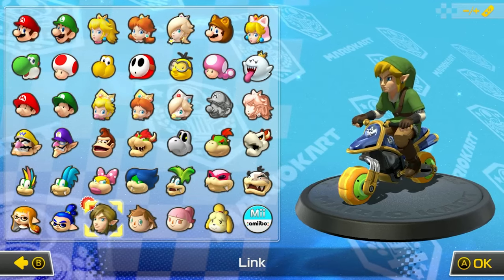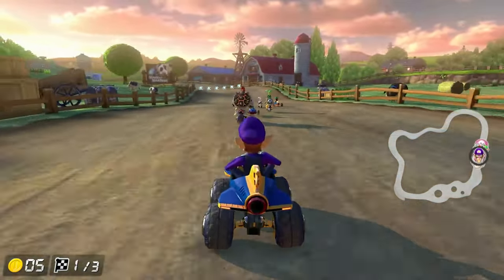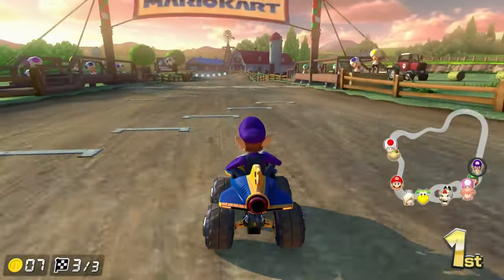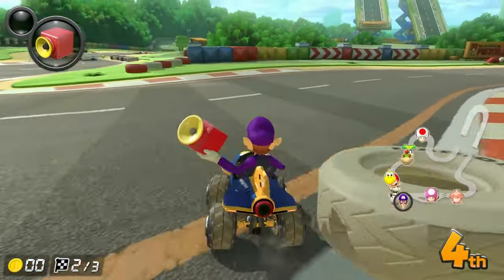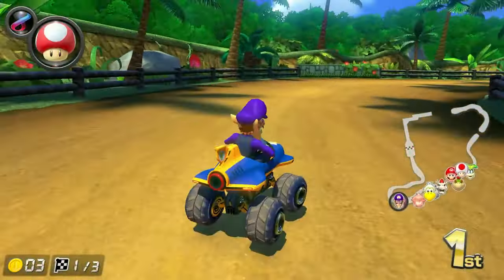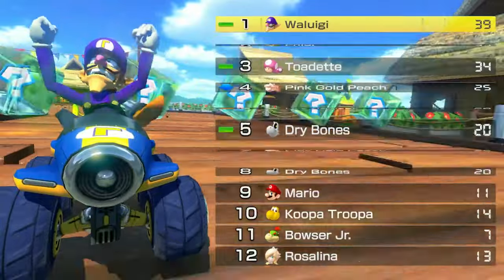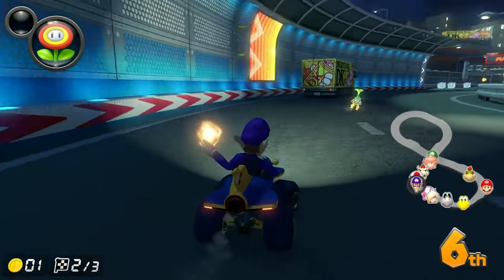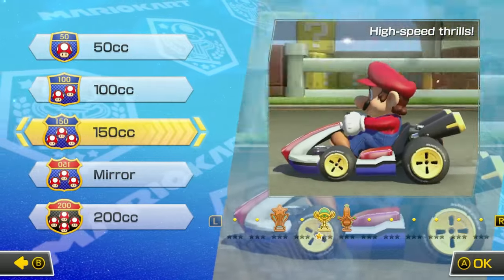Mario Kart 8 Deluxe With Eep | Booster Course Pass | Shell Cup | MGC Let's Play